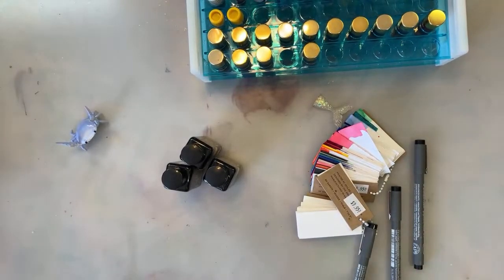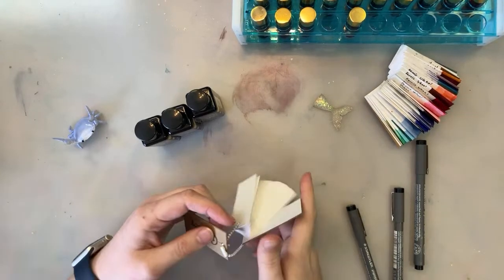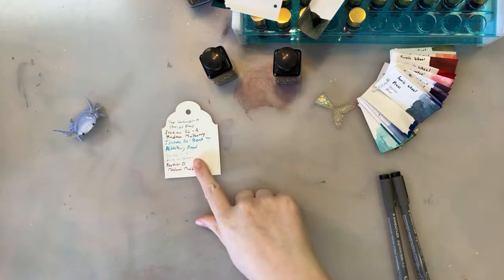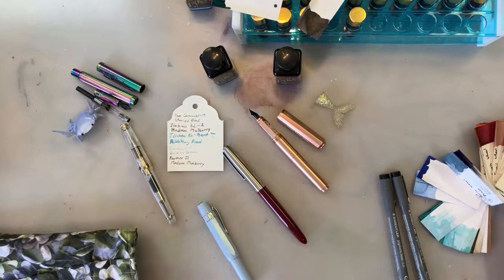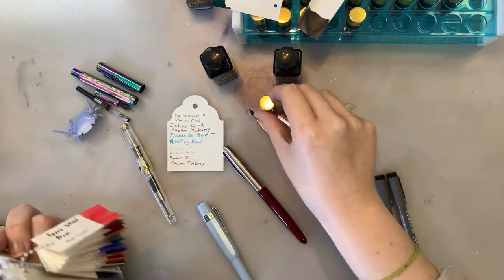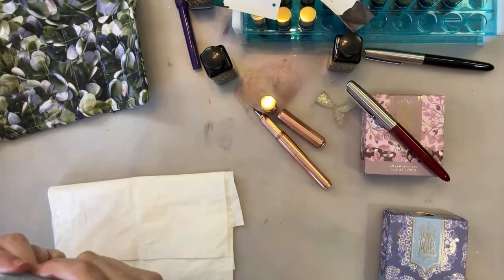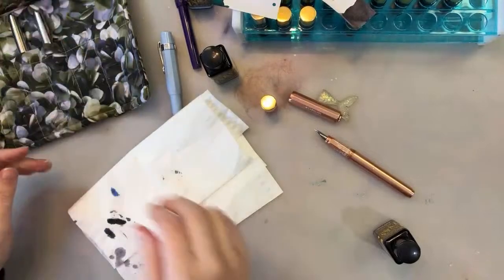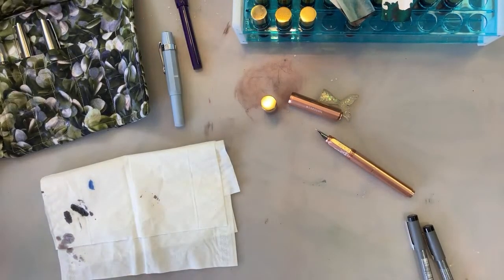January Fountain Pen Inking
As someone who daily uses fountain pens I always have inked up pens but I tend to only change up my ink colours every 6 weeks and today was the day to ink stuff up again.

I tend to have no more then 5 pens inked but because I am trying out several new pens and inks this month I decided to ink up my trust pens and a few extras.

I do work with Ferris Wheel Press as pay of their Jubilee program but I still purchase about 50% of the products I use from them. I believe everything other than the Poison Envy pen used in this video were things that I or family members purchased.

Pen: Hongdian Forest Fountain Pen Rainbow Extra Fine Nib

Pen: Ferris Wheel Press The Carousel Aluminum The Fluttering Heart Fine Nib